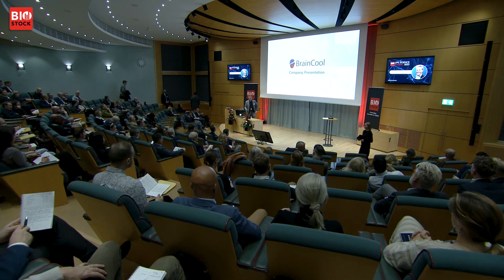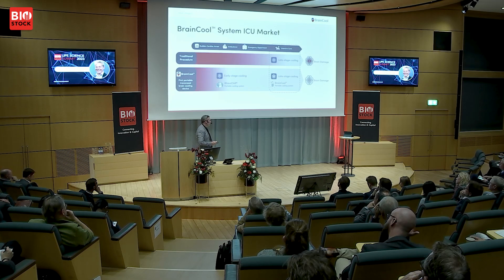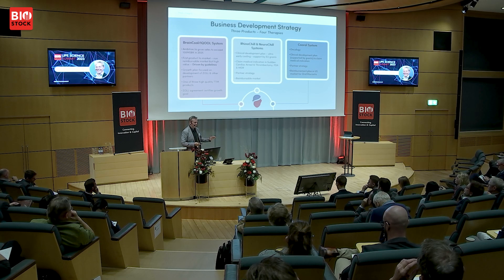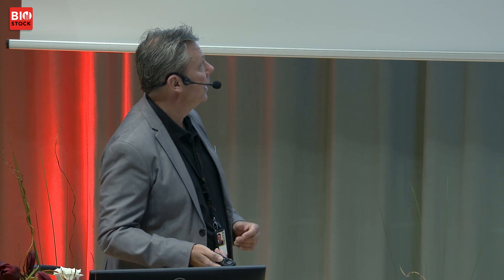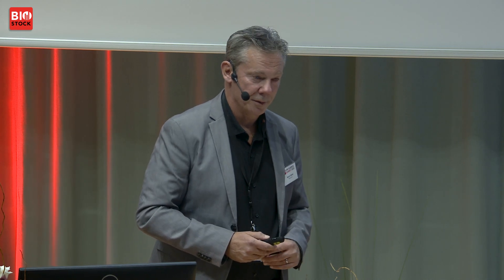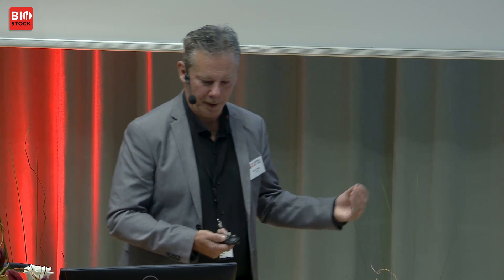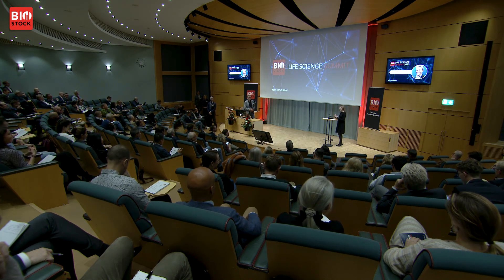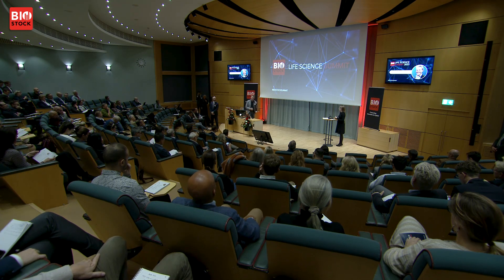BioStock Life Science Fall Summit | BrainCool | October 2023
CEO Martin Waleij presents BrainCool at BioStock Life Science Summit in October 2023

0:00 Introduction
0:29 BrainCool in short
1:43 ICU market
2:38 Business development strategy
4:33 Stroke - Previous clinical trial
5:55 Cardiac arrest - previous clinical trials
6:20 Cooral system
6:48 Clinical pipeline
7:10 Cost of stroke
7:28 Business case
7:52 RhinoChill - breakthrough potential
8:27 NeuroChill - breakthrough potential
8:52 Oral mucositis
9:29 Executive management
9:55 Why invest in BrainCool
10:48 Q&A

About BioStock
BioStock is Scandinavia's leading digital news and analysis service with an exclusive focus on the Life Science sector. Our primary editorial office and tv-studio is found at Medicon Village in Lund, one of Sweden's foremost innovation clusters for life science companies.